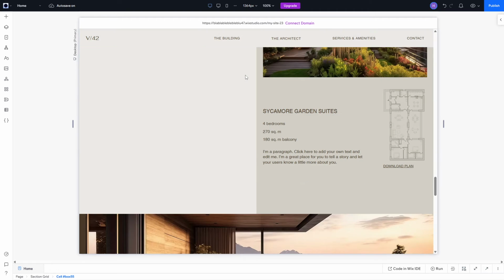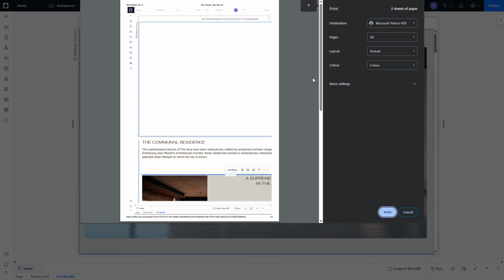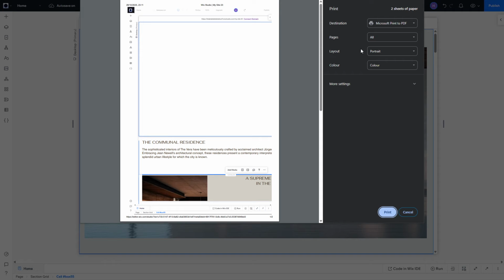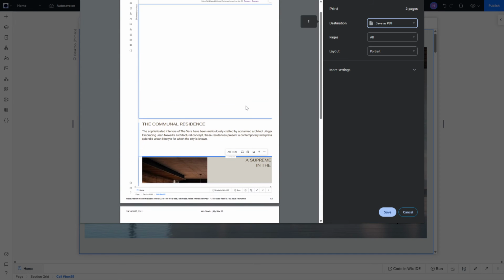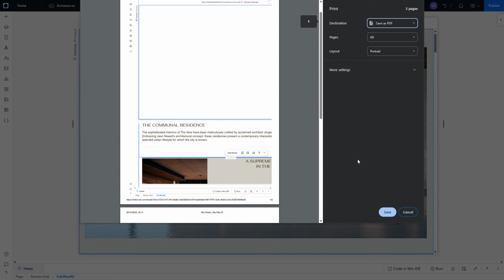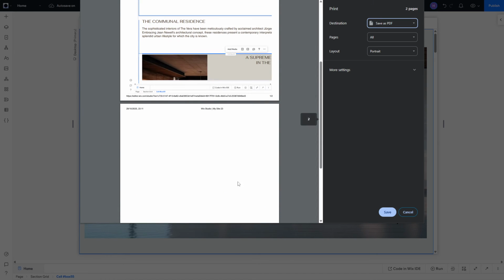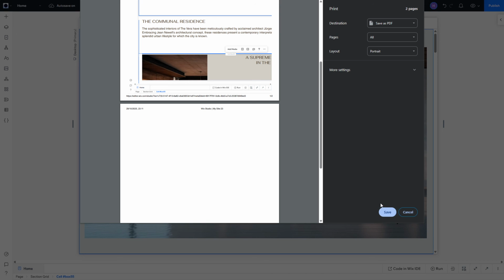How to Convert Wix Website to PDF 2026 (Step By Step) (2026 Guide)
How to Convert Wix Website to PDF 2025 (Step By Step) (2025 Guide)